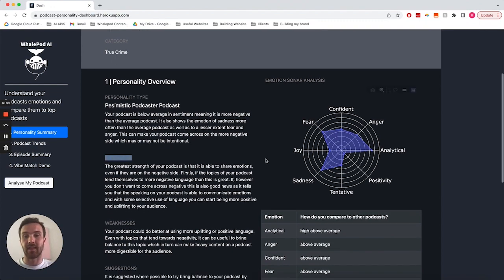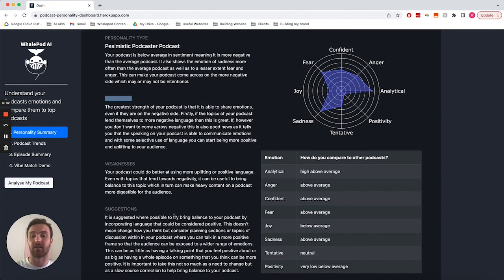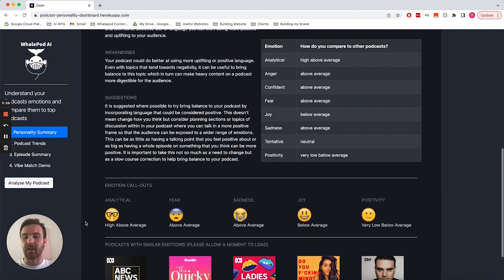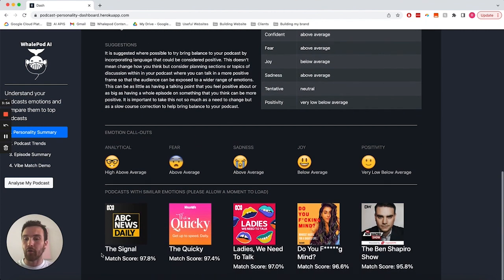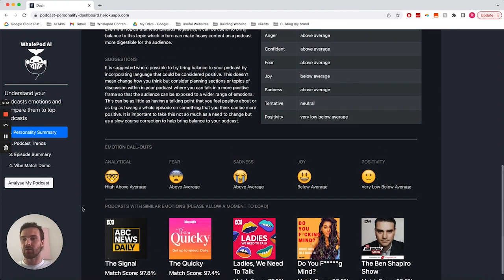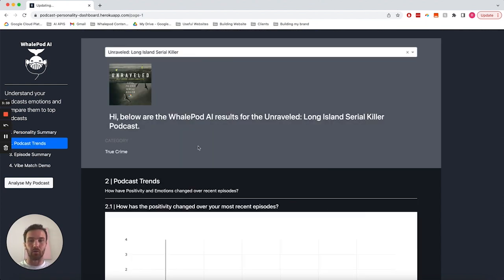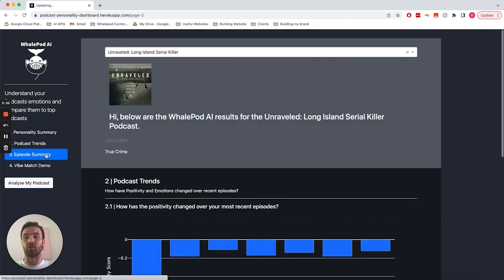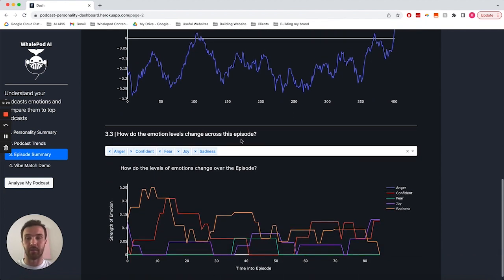How to Use AI to Become a Better Podcaster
AI can be used to analyse your podcast and provide tips to become a better podcaster.